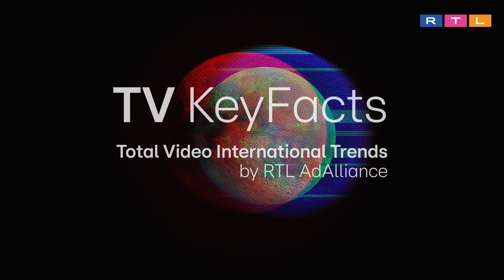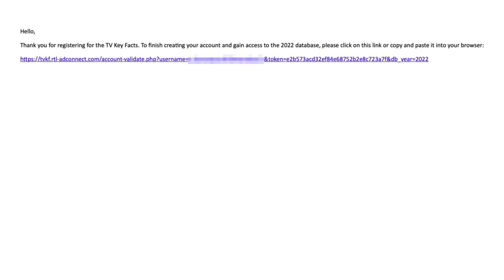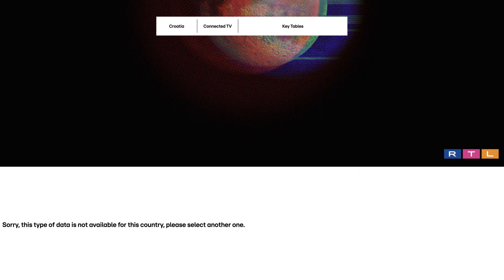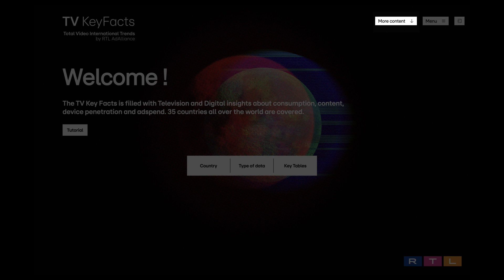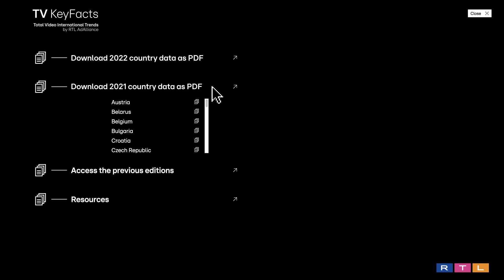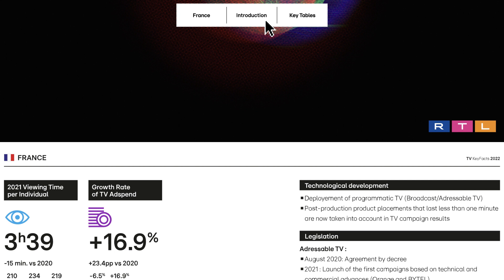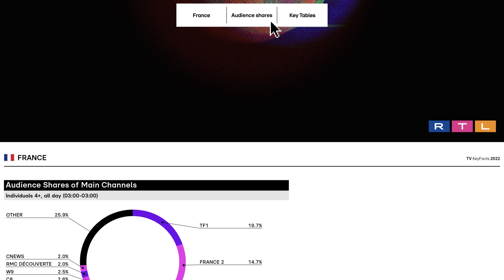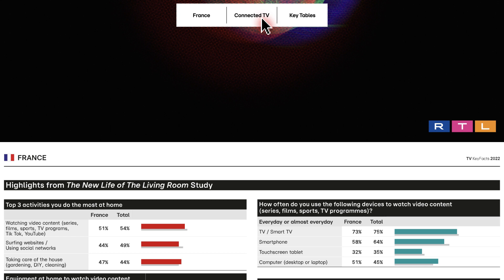TV Key Facts - Database Tutorial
The TV Key Facts database is RTL AdAlliance's essential study on media and advertising covering up to 33 countries. Produced in collaboration with Europe's major audiences and advertising data collection institutes, get all exclusive information you need on international broadcast and digital media.